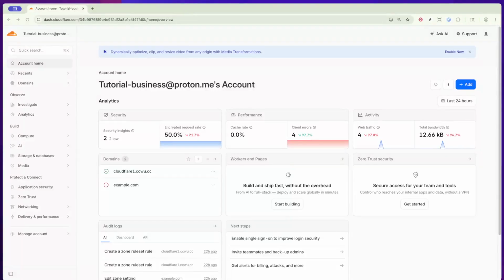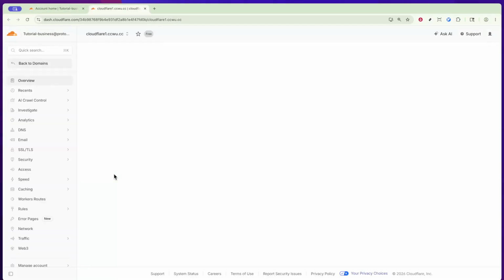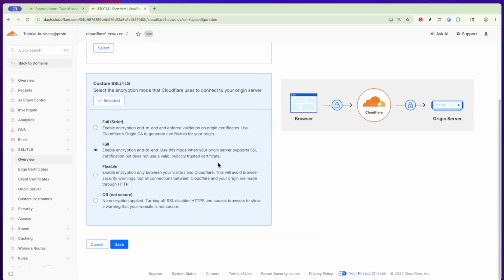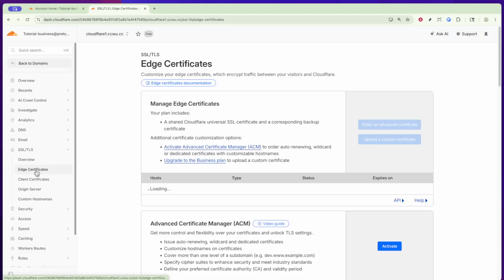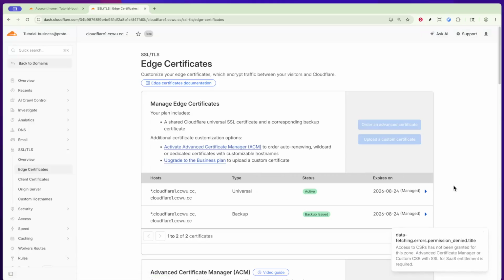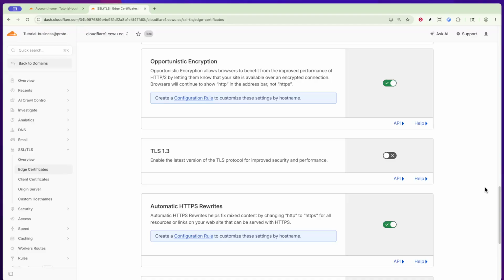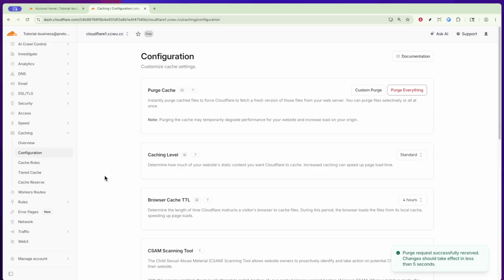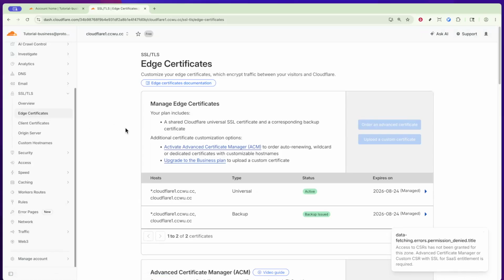How To Fix Cloudflare SSL Handshake Failed (Step-By-Step) [2026 guide]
00:00 Introduction to SSL Handshake Error
00:22 Logging into Cloudflare
00:38 Adjusting SSL/TLS Settings
01:30 Enabling Universal SSL
01:56 Disabling TLS 1.3
02:40 Clearing Cloudflare Cache
03:09 Final Checks and Troubleshooting
03:34 Conclusion and Next Steps